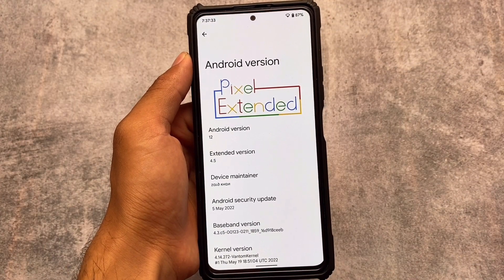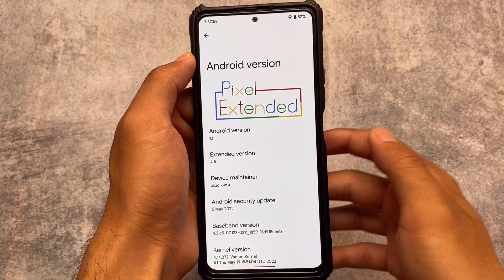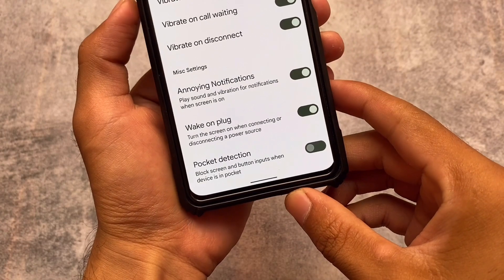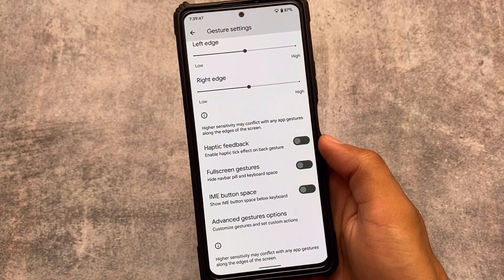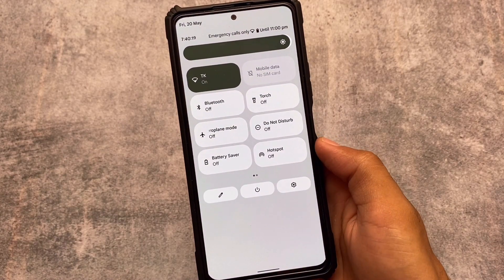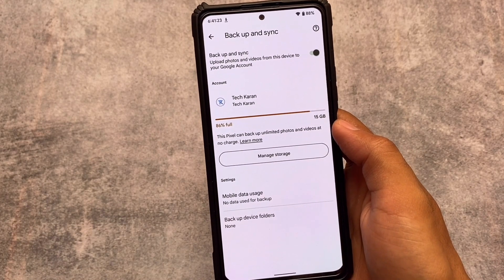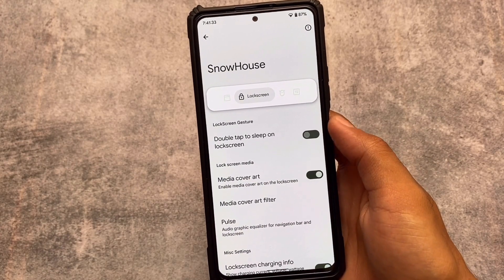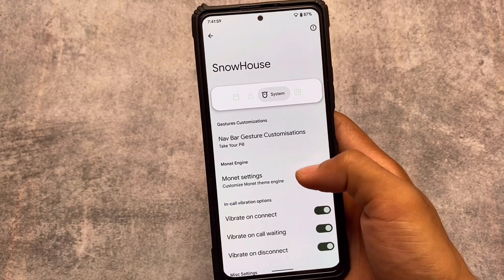OFFICIAL Android 12L ft. Pixel Extended - with some New things | Awesome Pixel ROM ?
Hey guys, What's Up? Everything is good I Hope. In this video, I'm gonna show you " OFFICIAL Android 12L ft. Pixel Extended - with some New things | Awesome Pixel ROM ? ". Make Sure to watch this video till the end to understand everything.